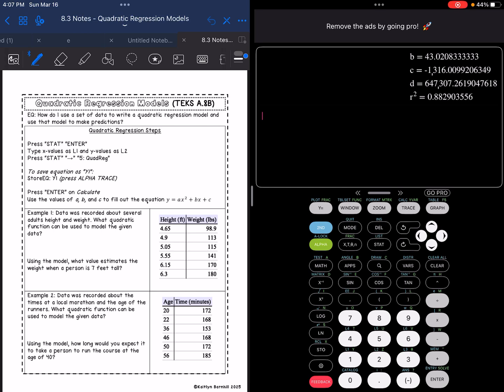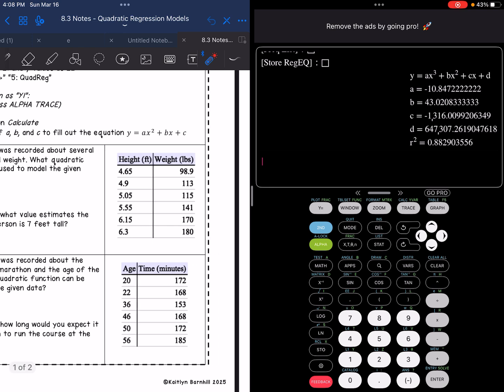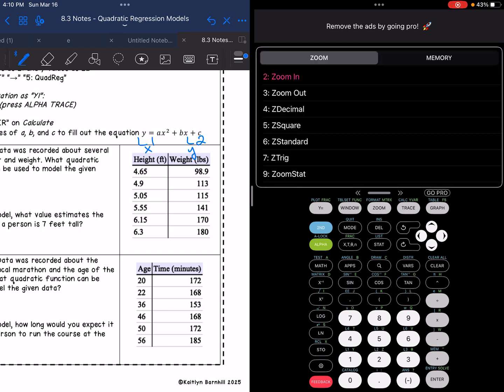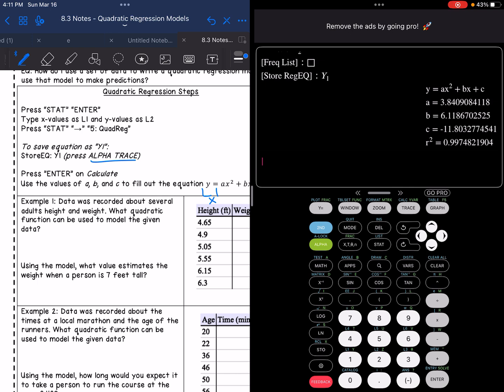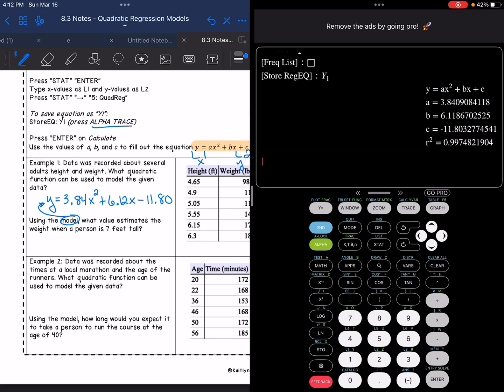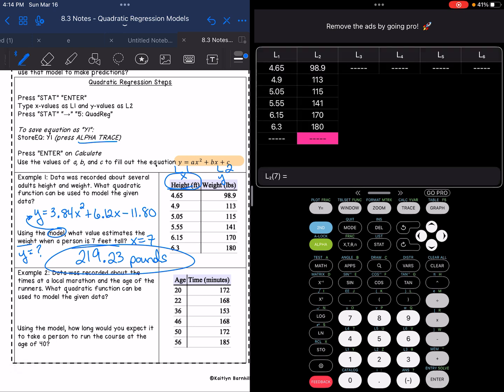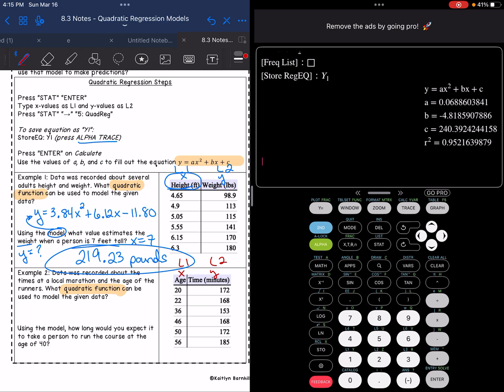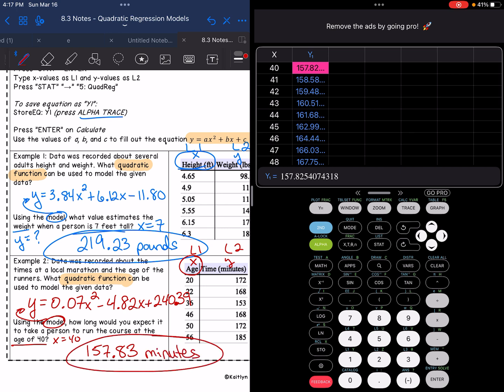8.3A Notes - Quadratic Regressions